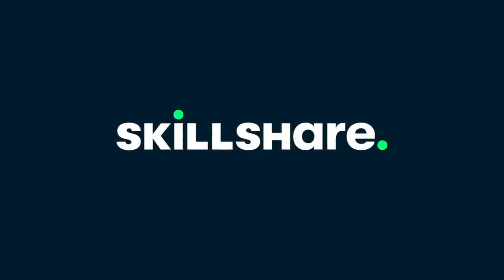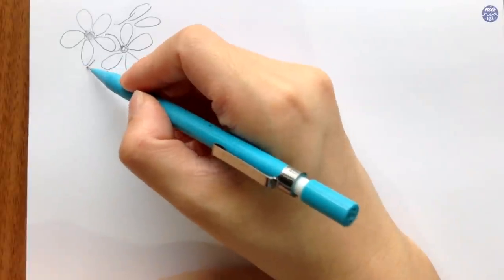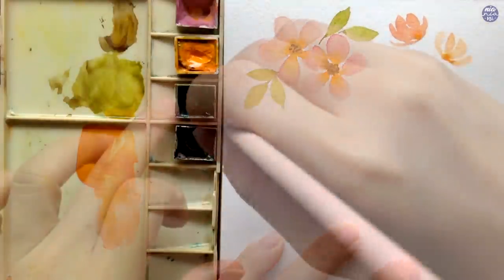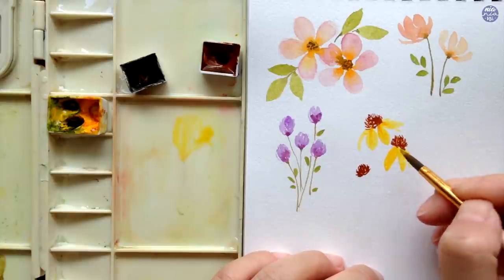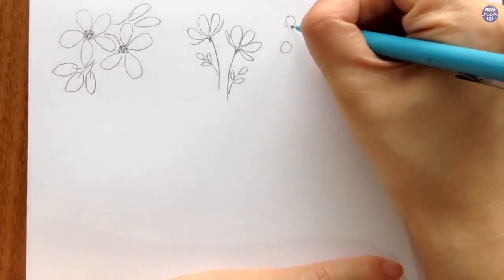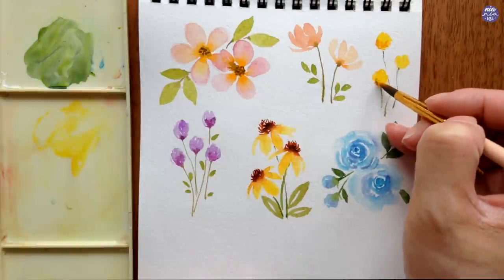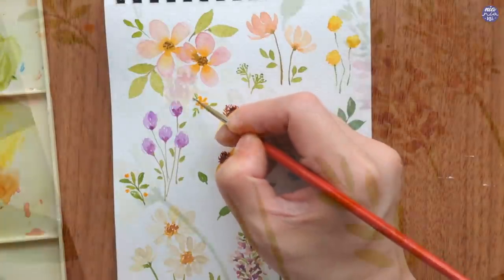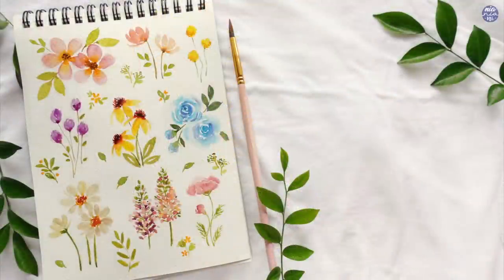9 Colourful Spring Flowers Watercolor Tutorial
Hi guys! Today I'll be painting colourful Spring Flowers. I'm including 9 different flowers which I'll paint individually, but you can also turn them into a bouquet with added filler flowers and leaves of your choice! Have fun and feel free to play with your creativity for this one! Happy painting :D:D

TOOLS:
Brush: Giorgione Synthetic size 4, WN sceptre gold II size 0
Paper: Potentate 300gsm cellulose

COLOURS
Cobalt Violet Light Holbein
Rose of Ultramarine DS
Ultramarine Violet MG
Compose Blue Holbein
Gold Brown Schmincke
Sepia Holbein
Sap Green Holbein
Pink:
Chinese White, Quin Opera, Grey of Grey, Utramarine Deep, Jaune Brilliant 2